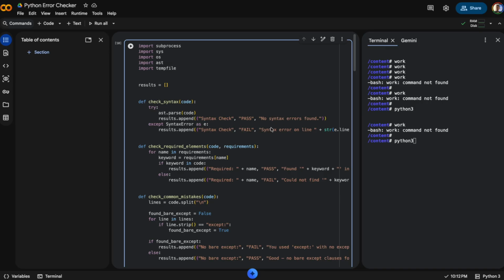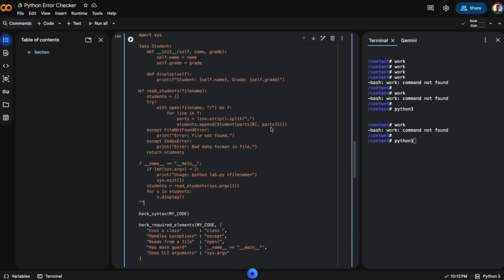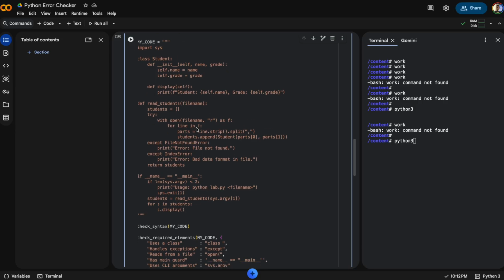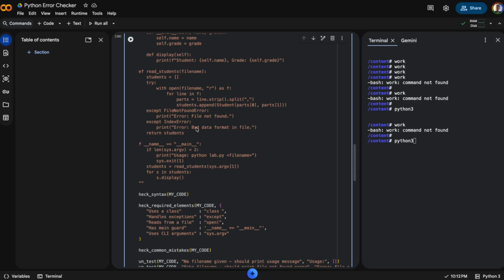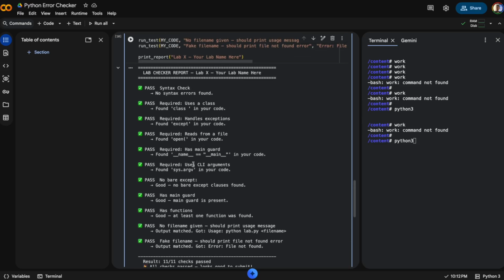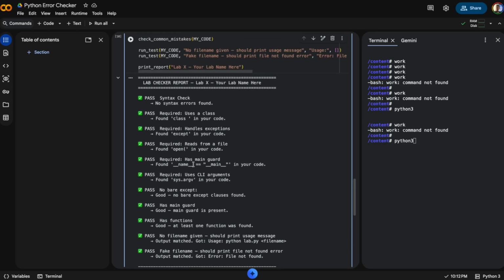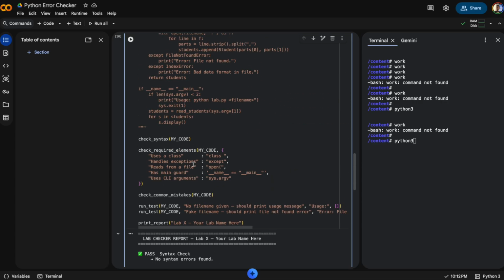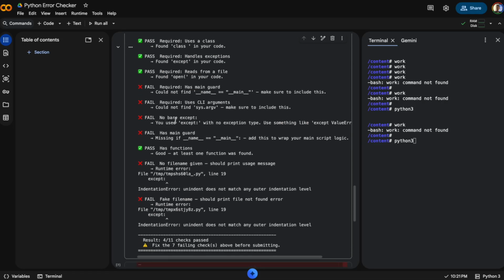Google CoLab Module 10 - COP2273